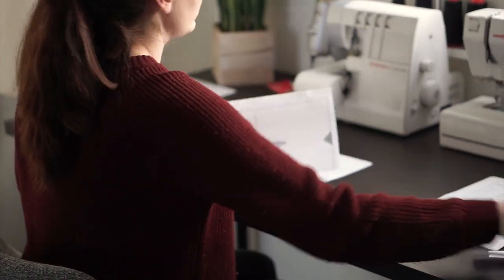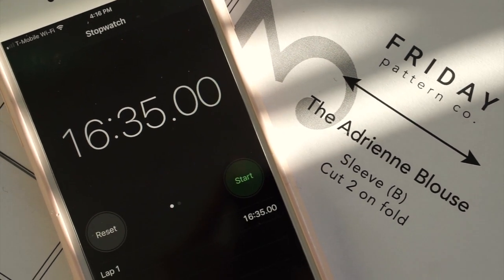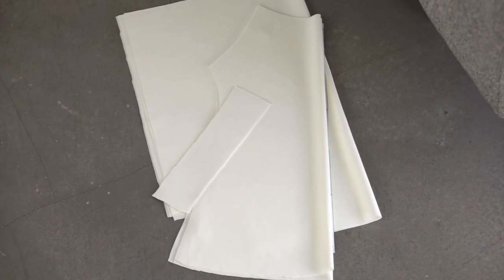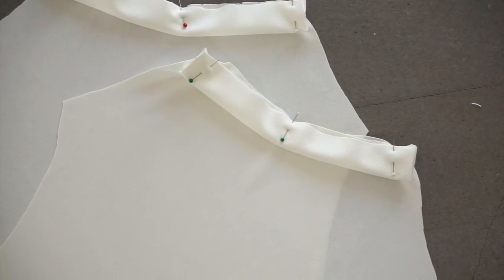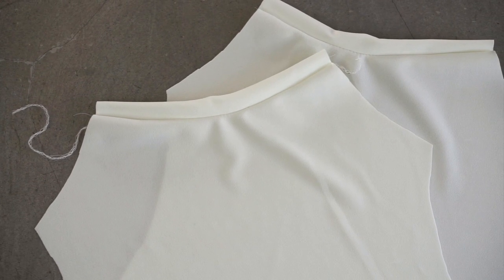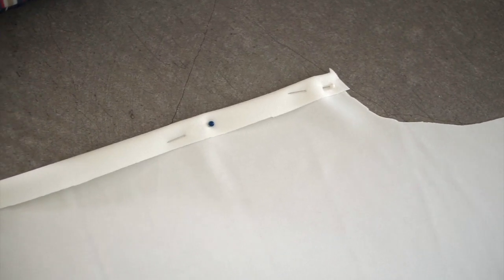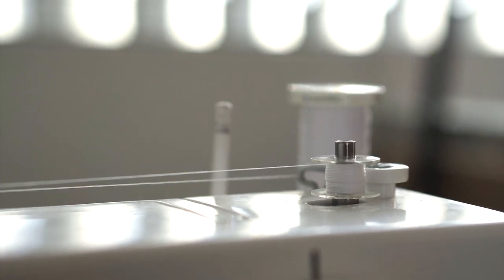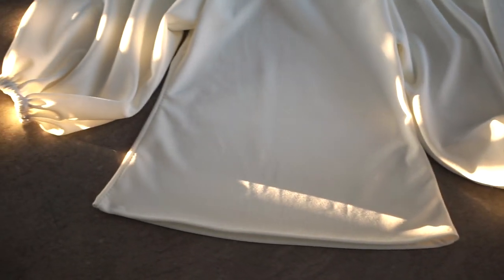Adrienne Blouse | Friday Pattern Company | Review and Sewalong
Hi! Did a little sew along/review of the Adrienne Blouse by Friday Pattern Company. Enjoy!